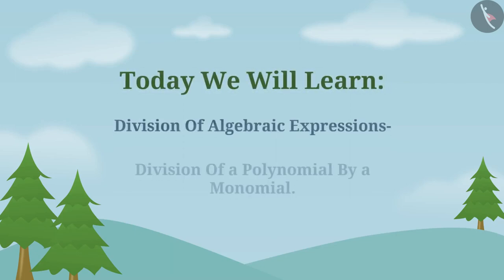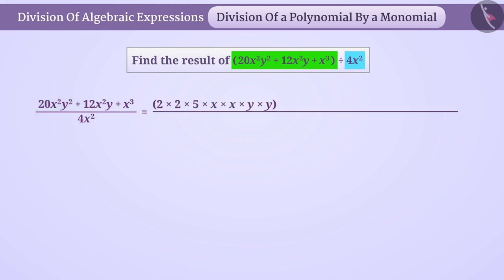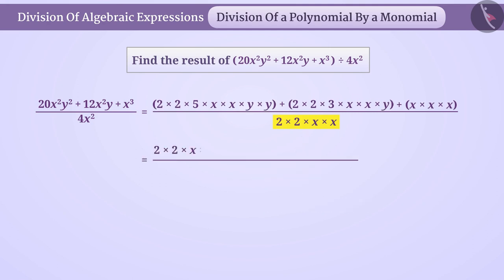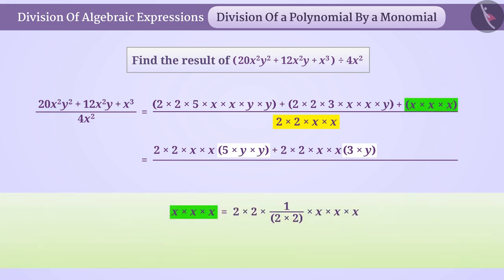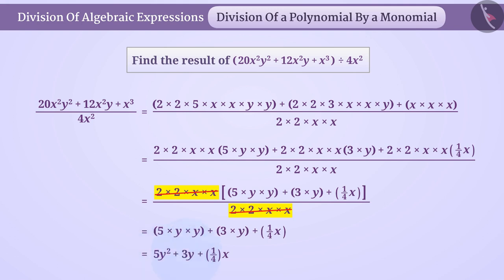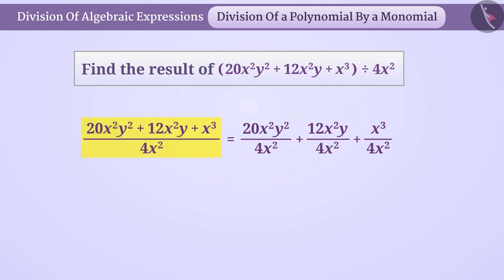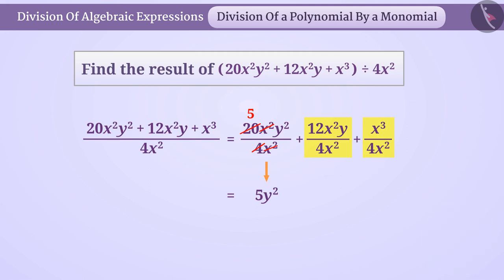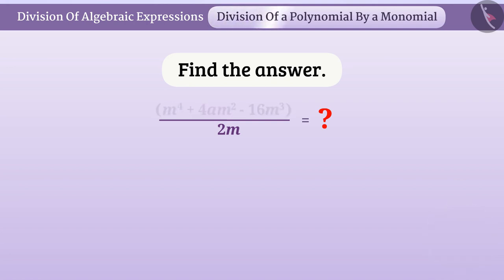Division of algebraic expressions | Part 2/5 | English | Class 9